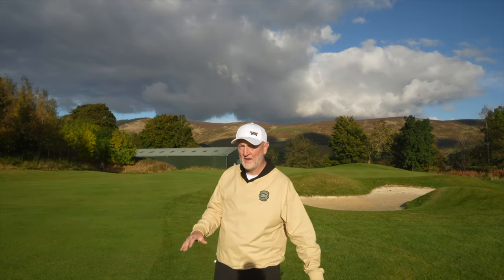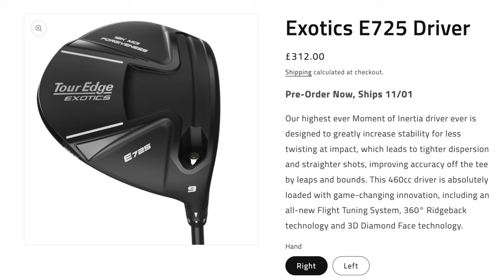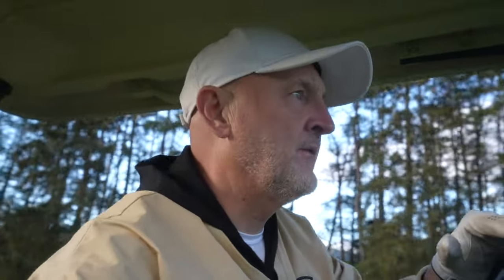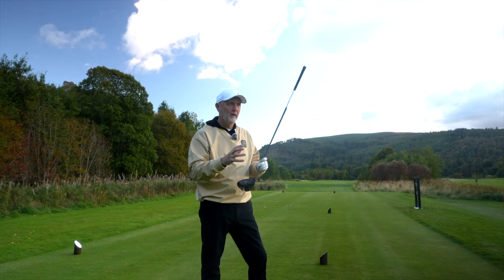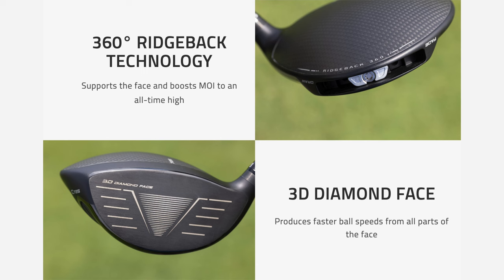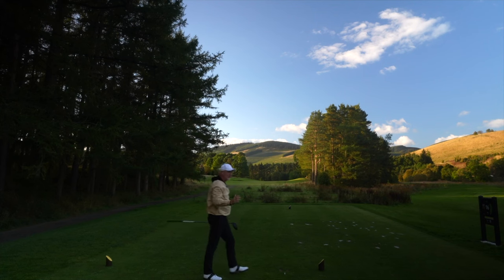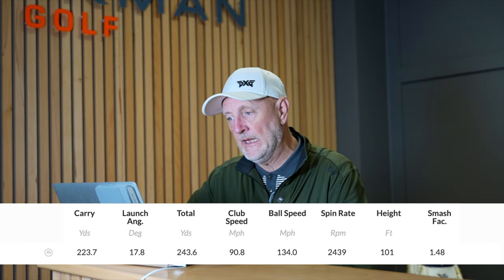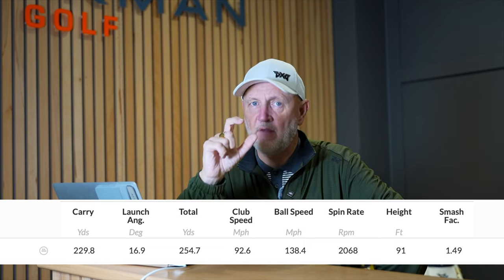This driver that shocked me more than any other.....